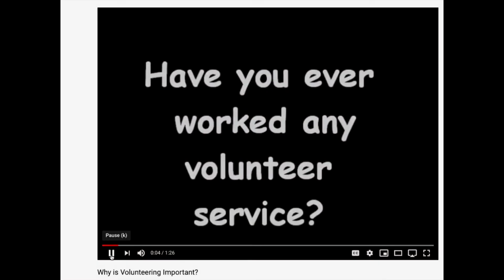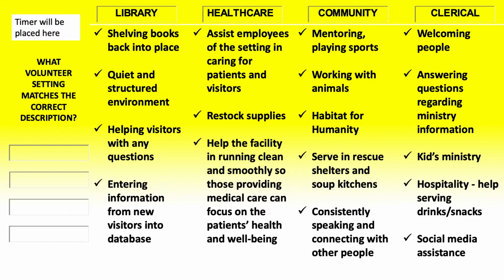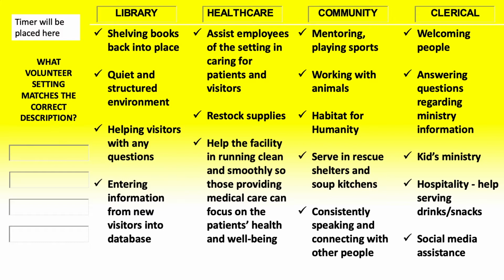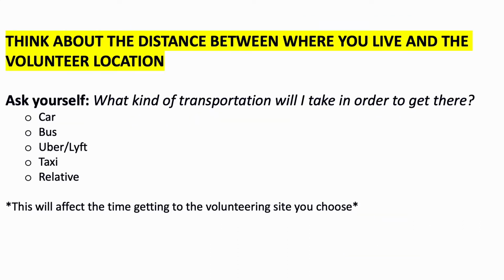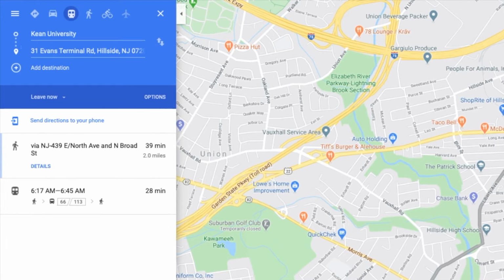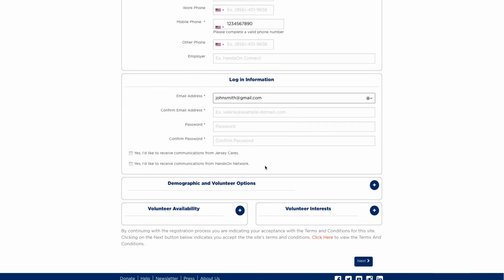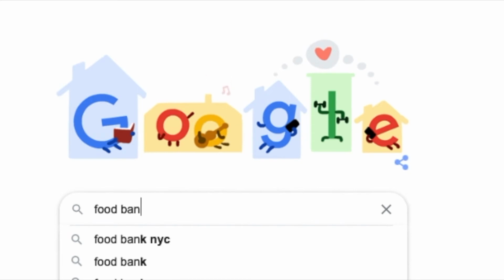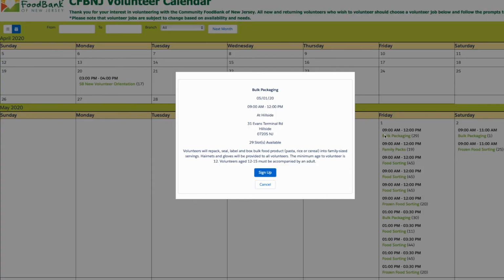Volunteering Securing Your Position: Create Unity, Help Your Community Session 1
Kean University Occupational Therapy
Community Cares Clinic (KUOT-CCC)
Nathan Weiss Graduate College
215 North Avenue
Suite 161